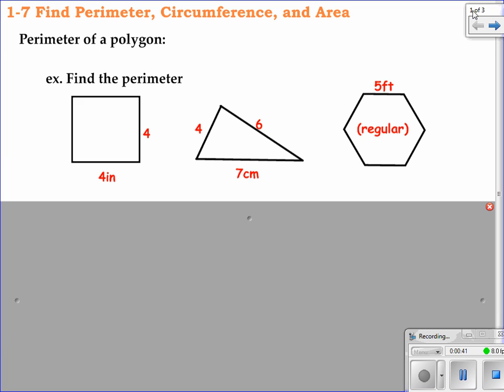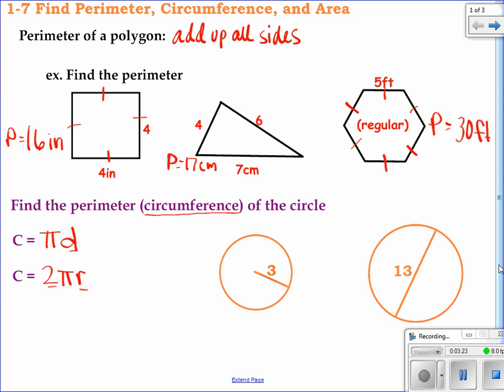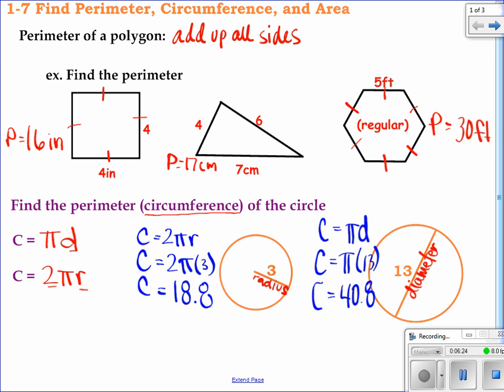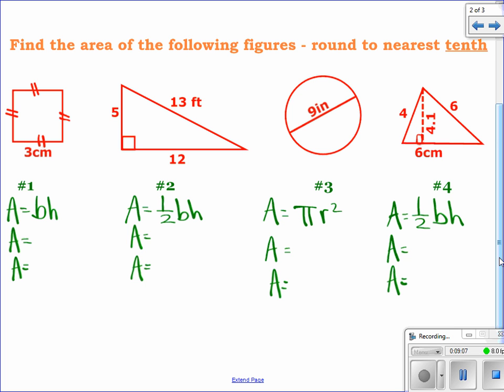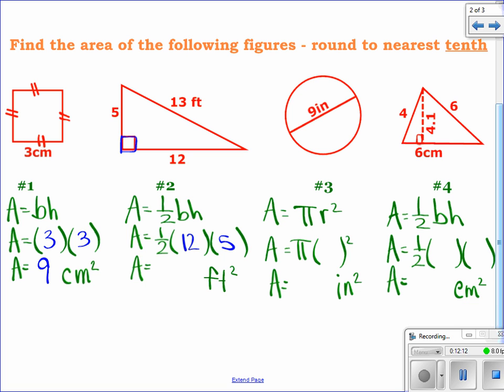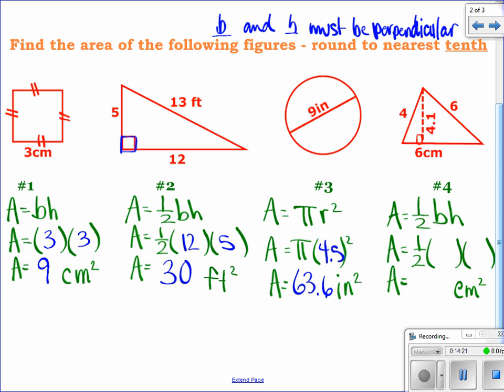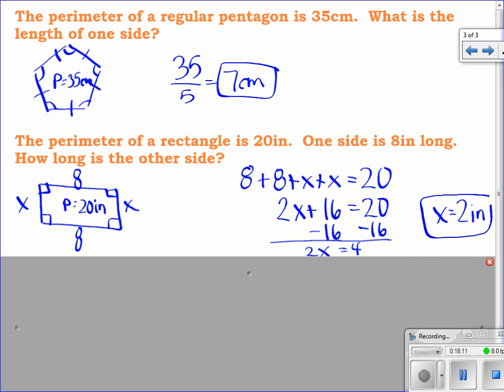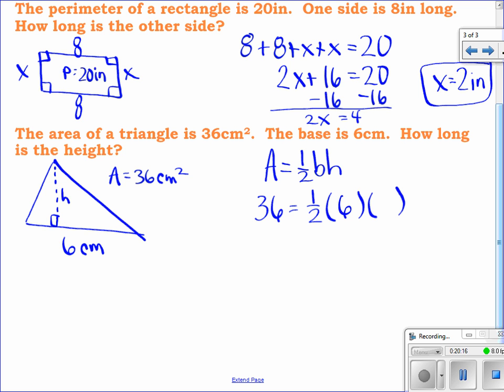Geometry - 1-7: Perimeter, Area, and Circumference